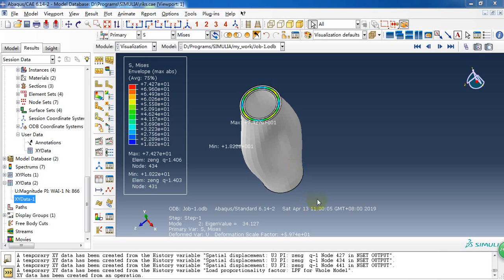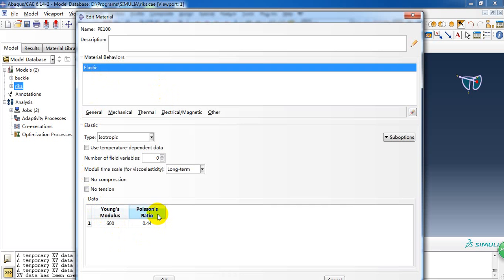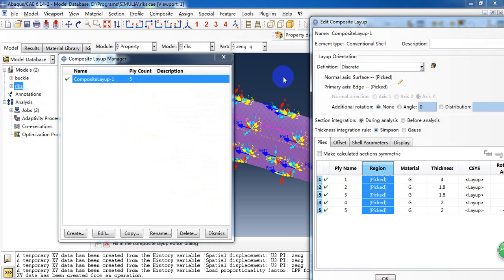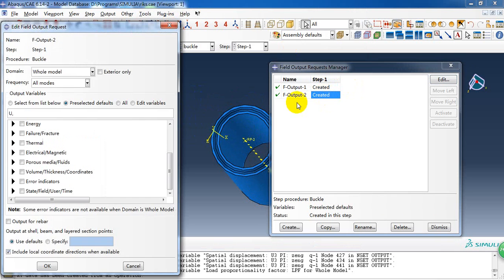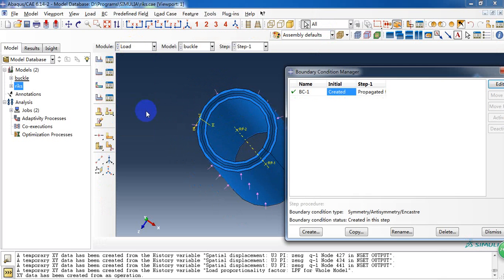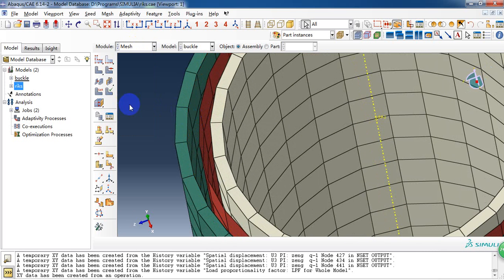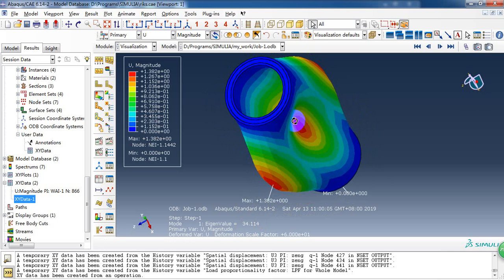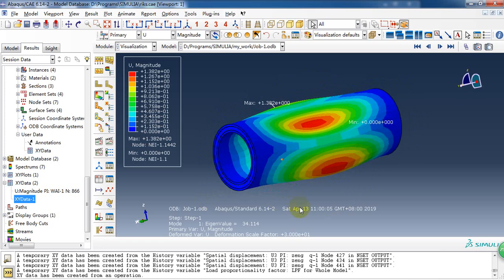ABAQUS Step By Step composite tube buckle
ABAQUS Step By Step composite tube buckle, this video introduced a case of buckle ananlysis of gas trasnfer tube . The tube is made of three layers, the inside and outside is PE tube, middle part is compposite which modeled with shell element. you can learn more Abaqus CAE